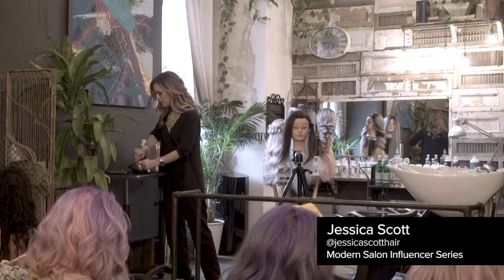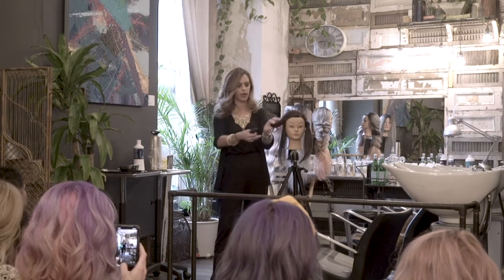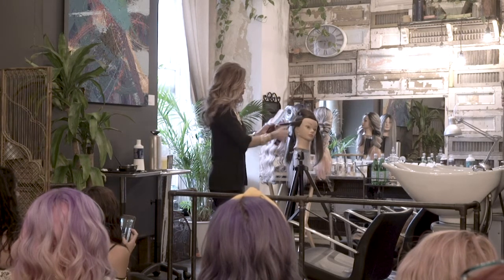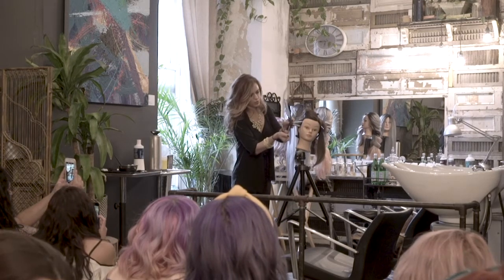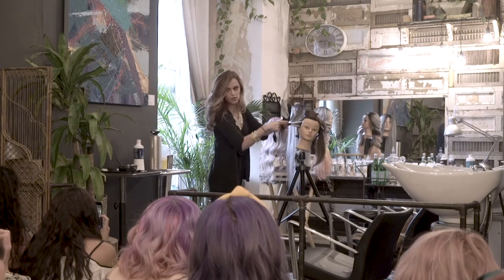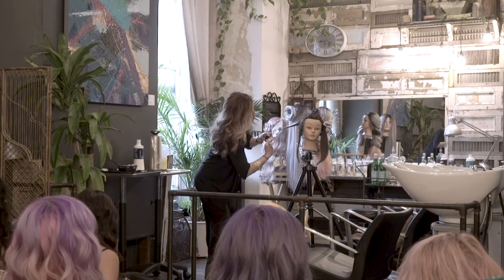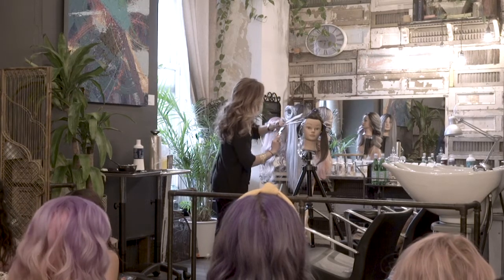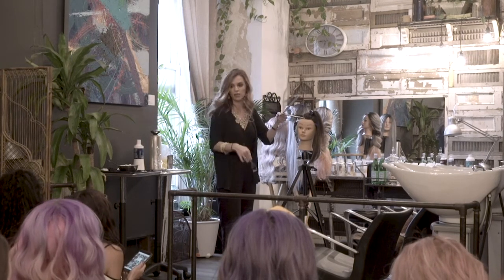Balayage Techniques with Jessica Scott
Jessica Scott-Santo demonstrates one of her signature color techniques from MODERN SALON's first-ever Artist Session: Influencer Series.